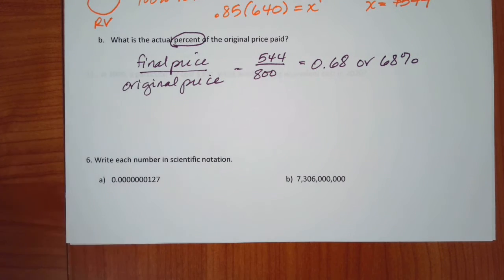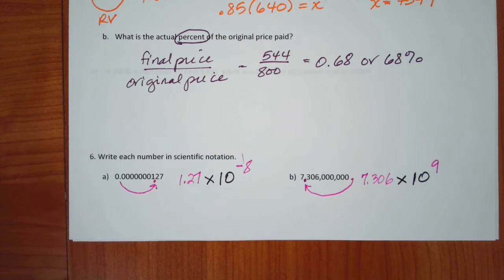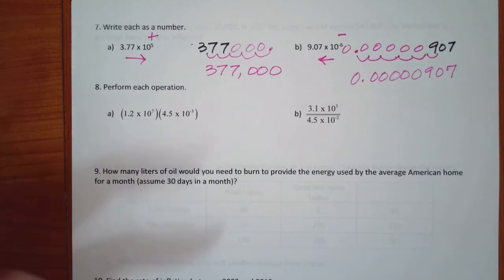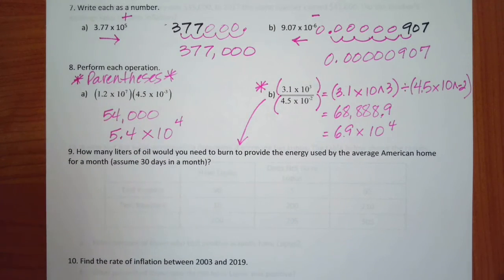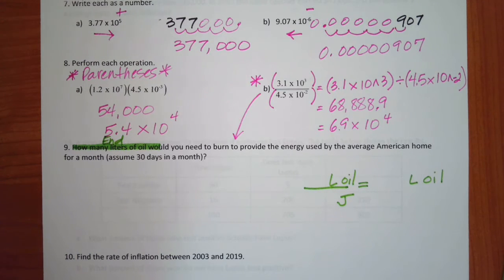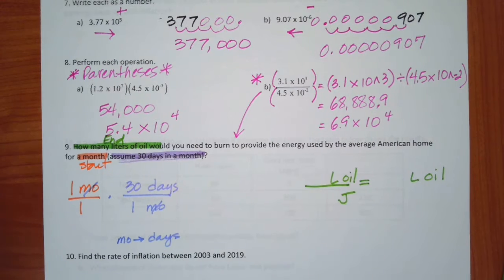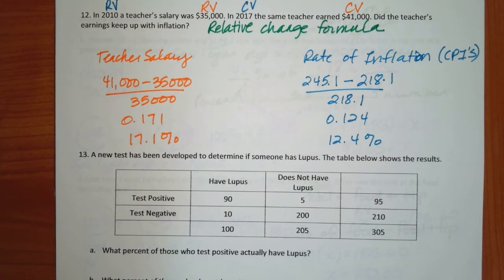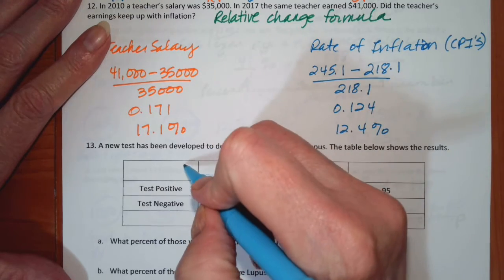Unit 2 review DL part 2 f21